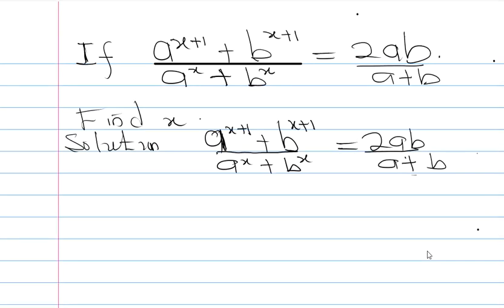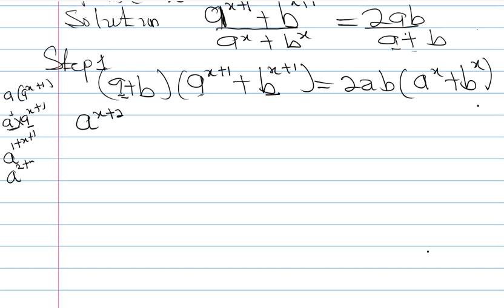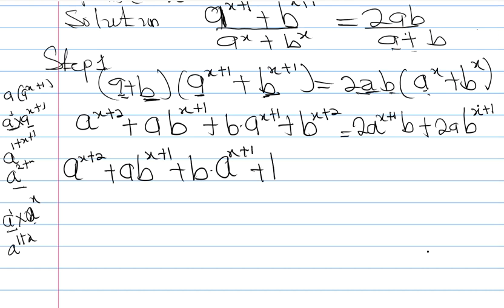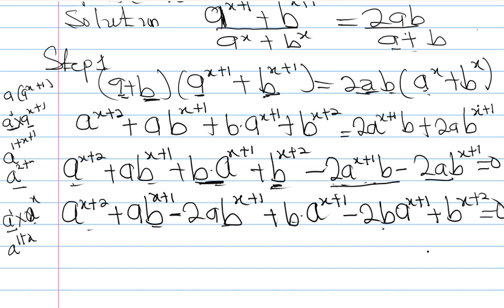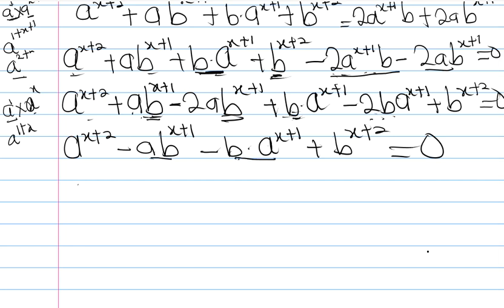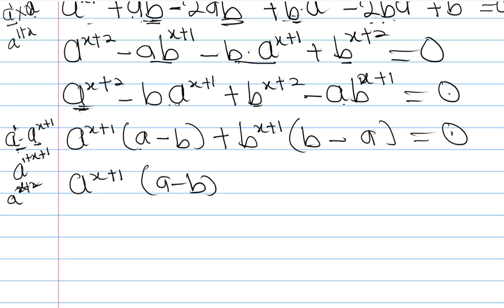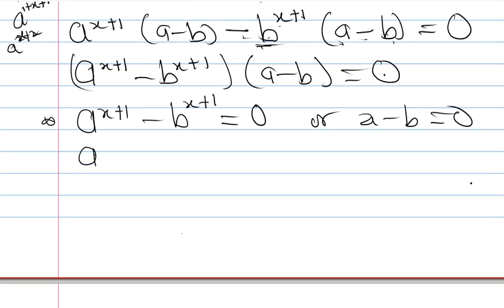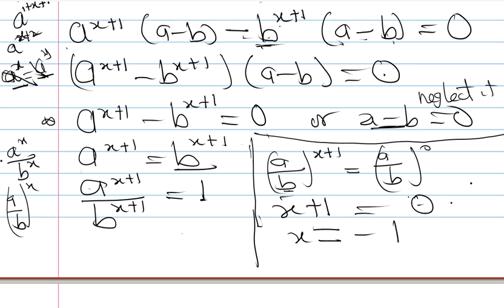Indices Explained: Learn with Ease | Maths & Math Tricks